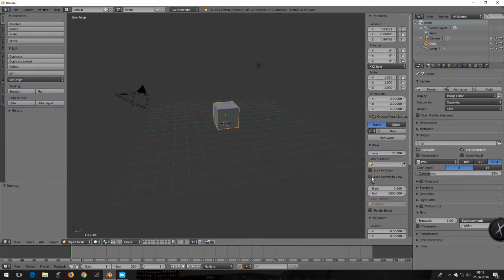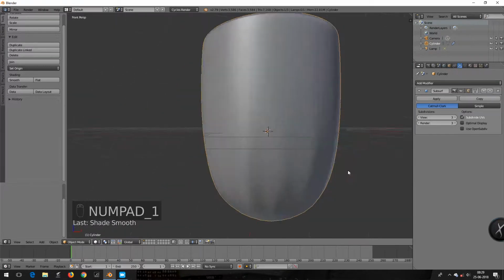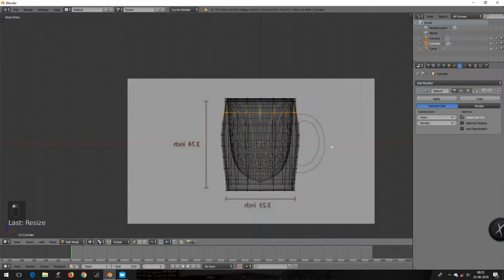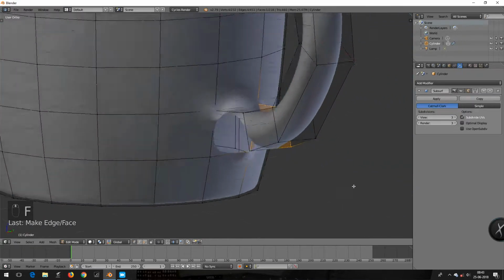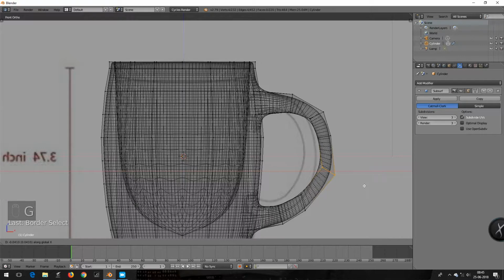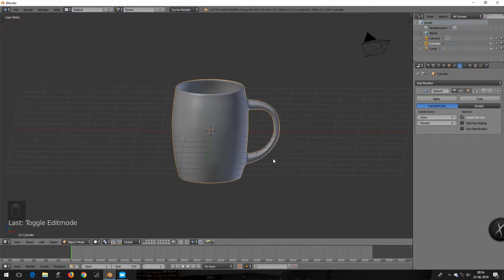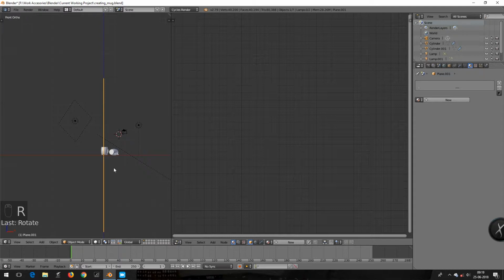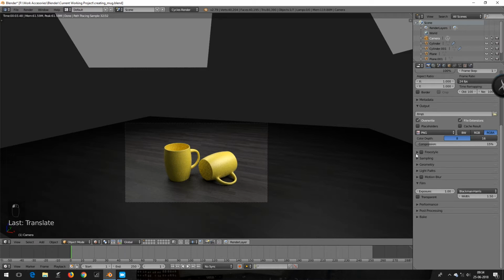Blender Coffee Mug Tutorial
In this video i'm creating a Coffee mug using Blender 2.79b and friends between somewhere in video my voice is little to high i try to solve that problem but it could'nt fix it so if you have any idea then let me know, how i fix this problem and feel free to get in touch and suggest me for my better creationists also if you watching first time then subscribe or if you like the video then like..  Or give me your suggestions about this video.